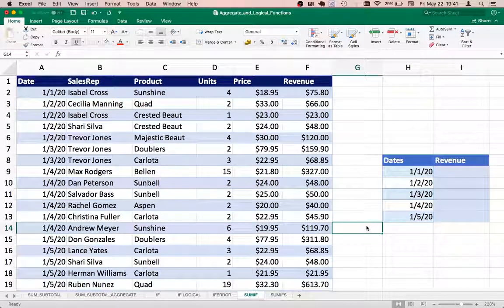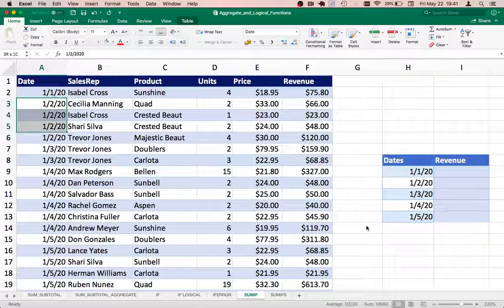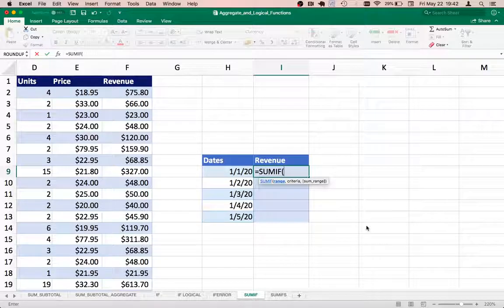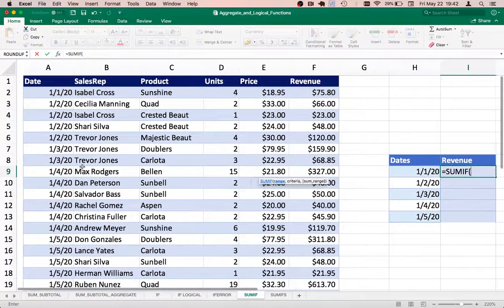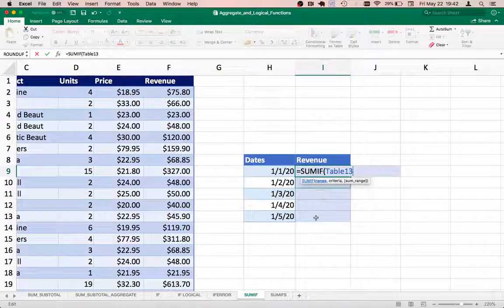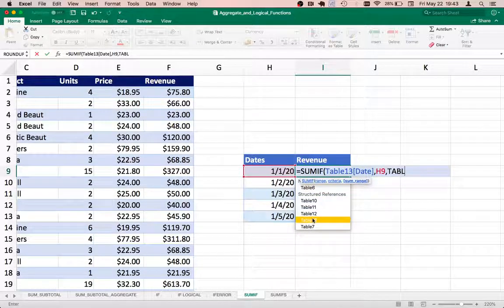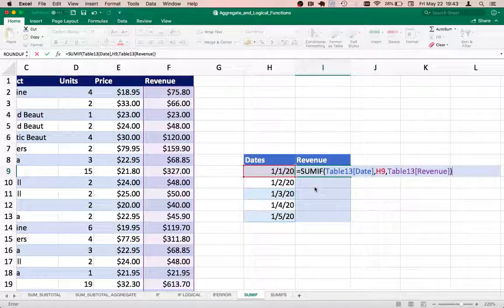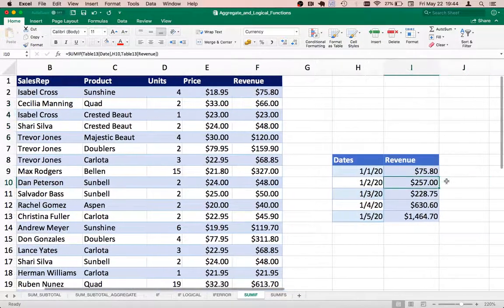SUMIF - Excel Statistical Function